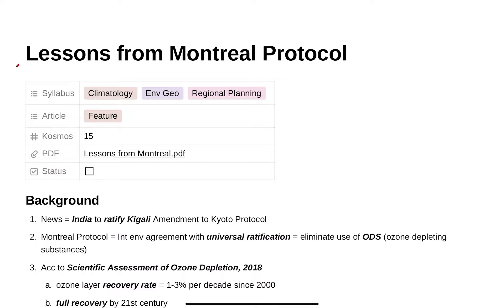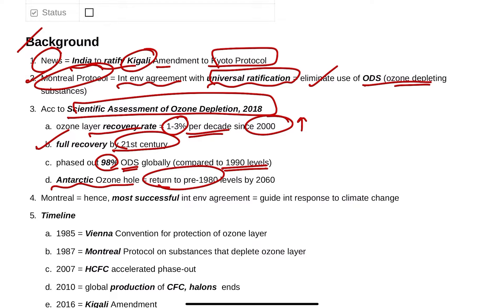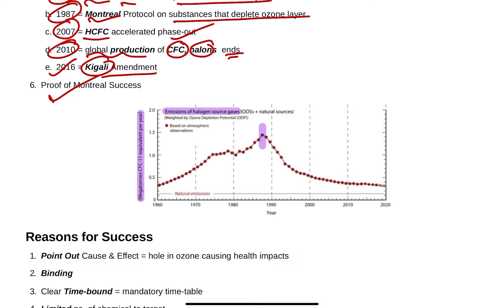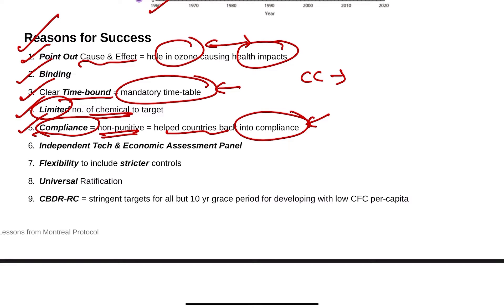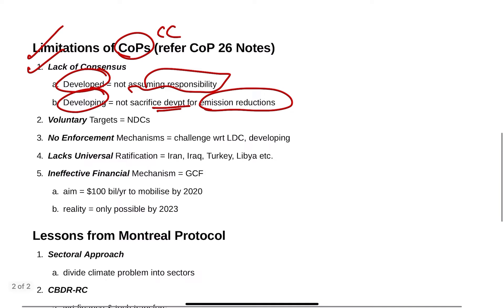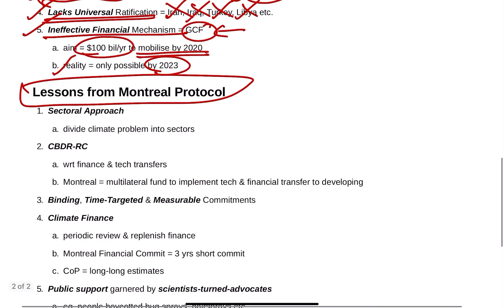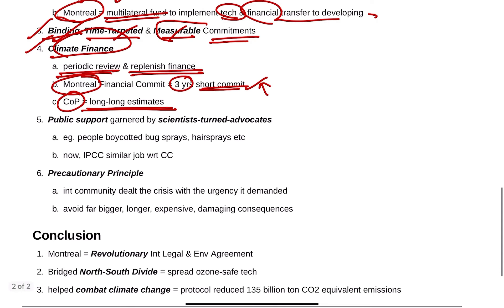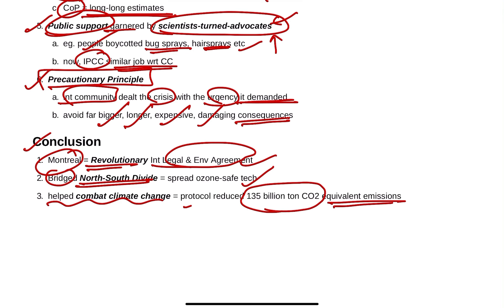Lessons from Montreal Protocol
Kosmos 15